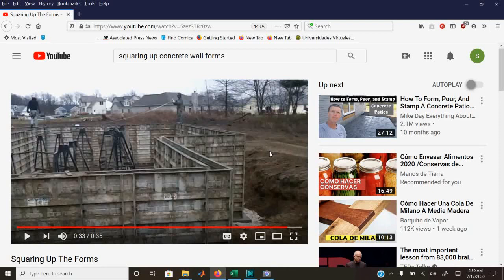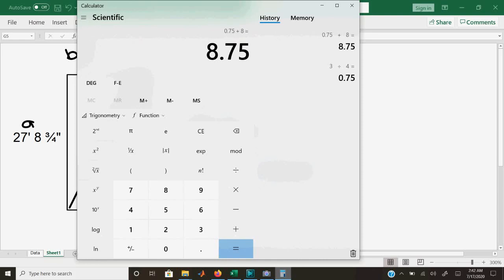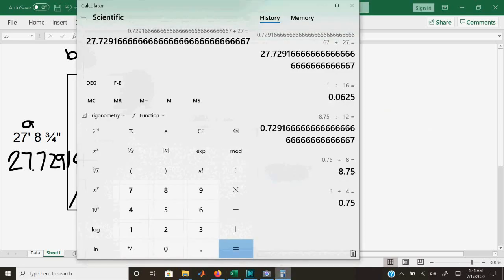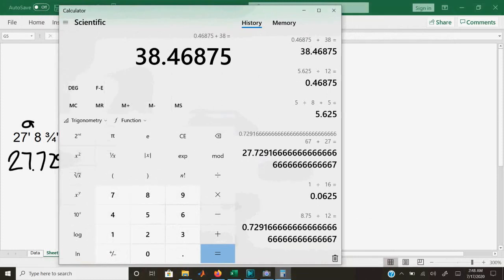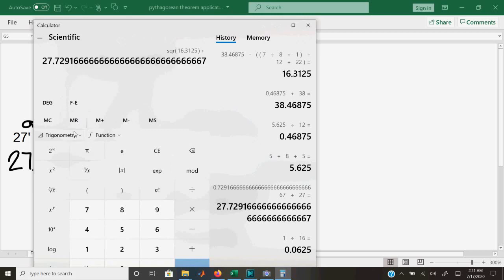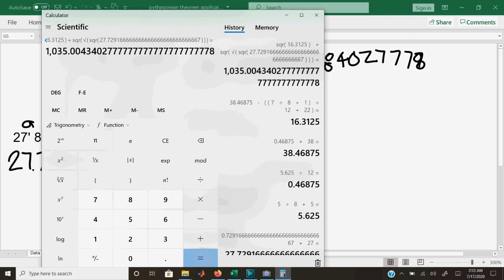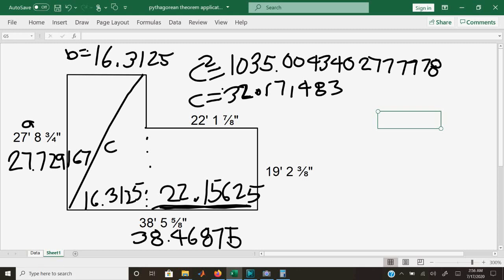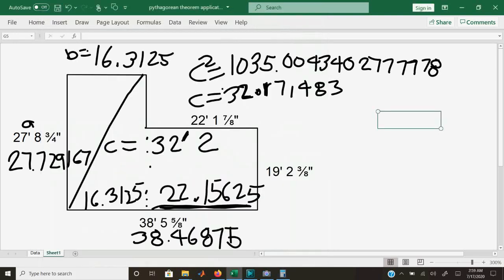pythagorean theorem application